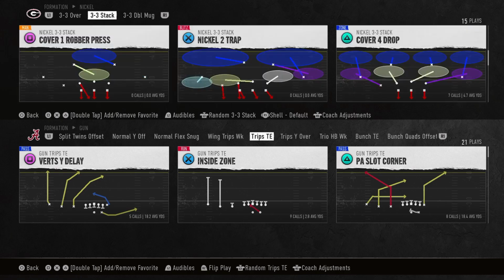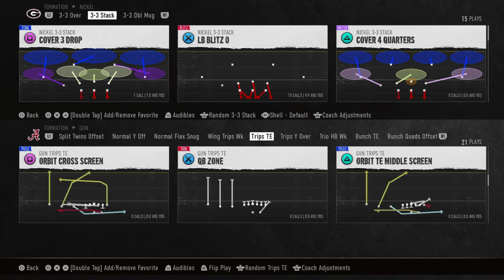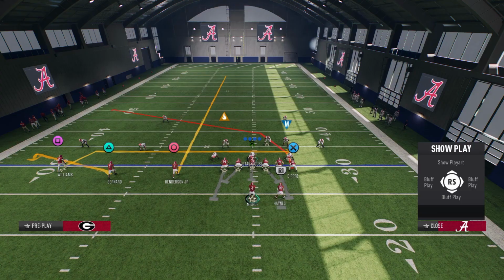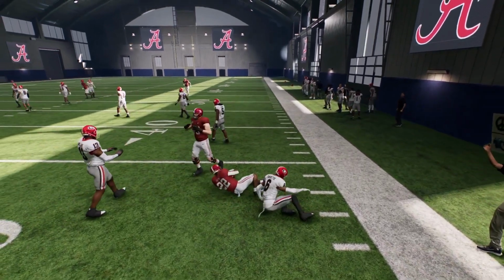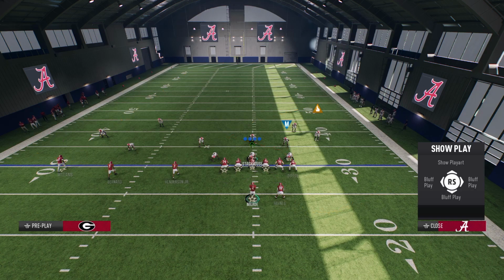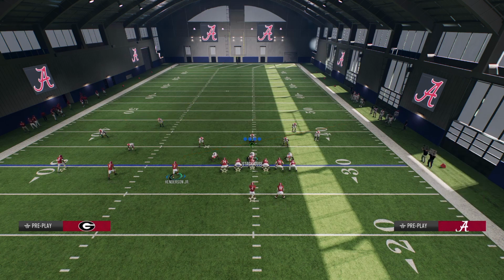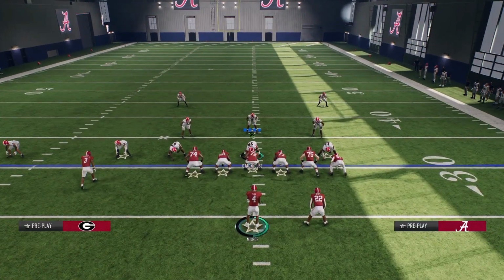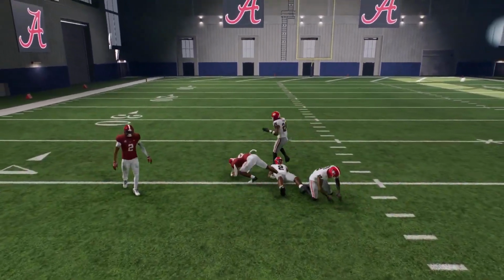How To Run The BEST Trips TE Offense In Madden 25